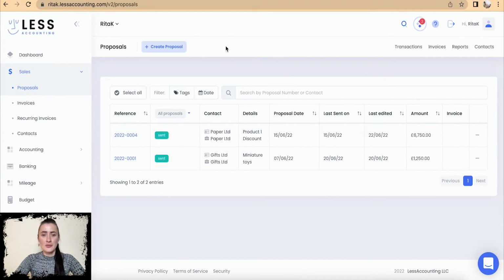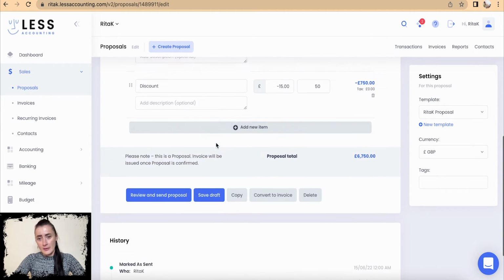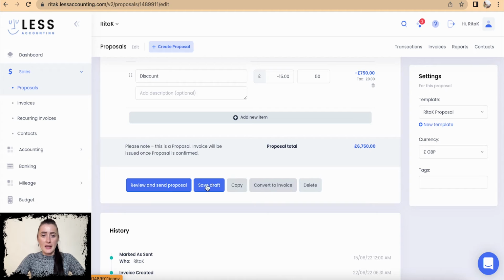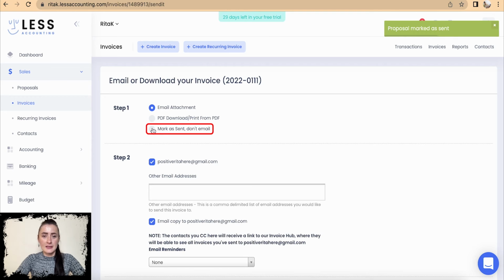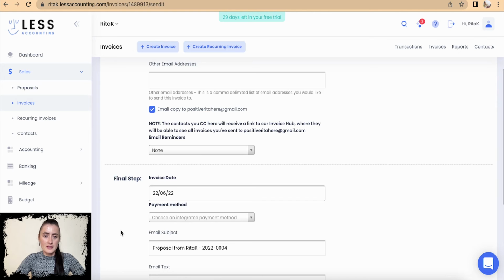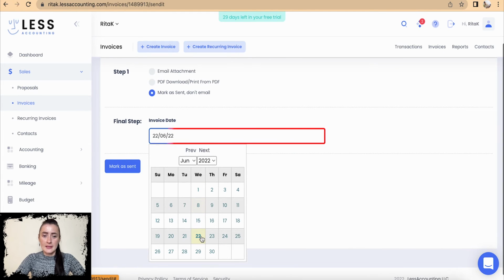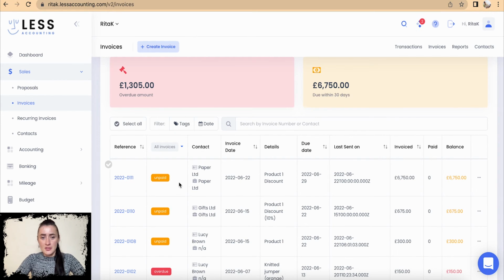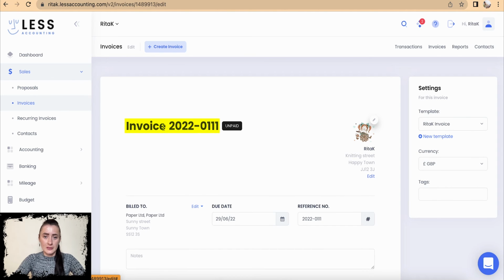How to convert Proposal to an Invoice on LessAccounting?